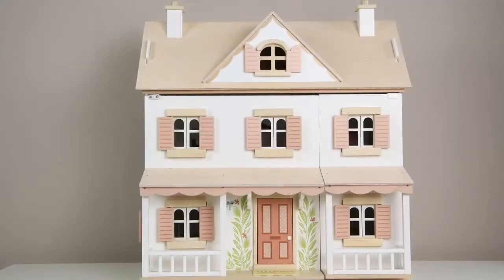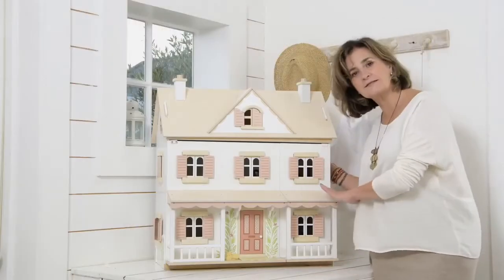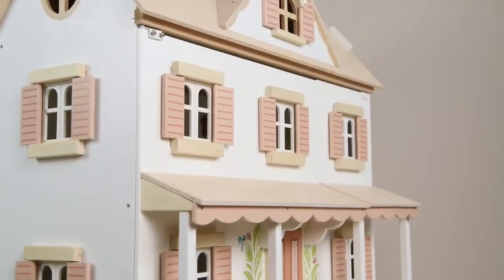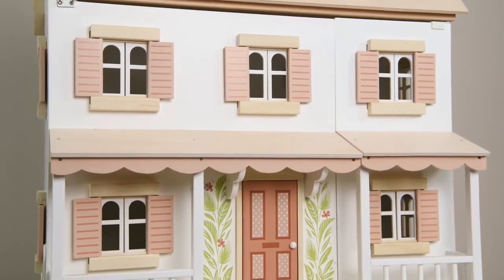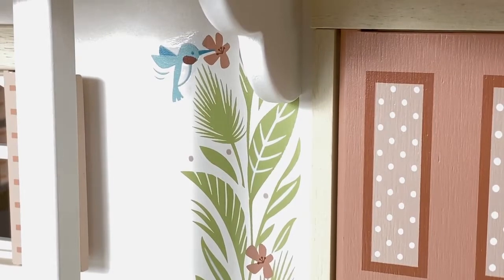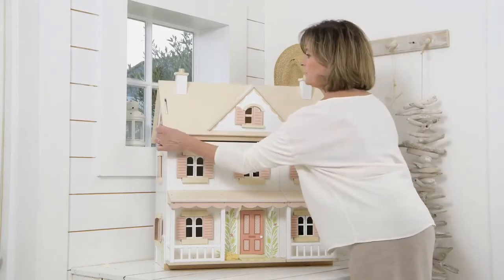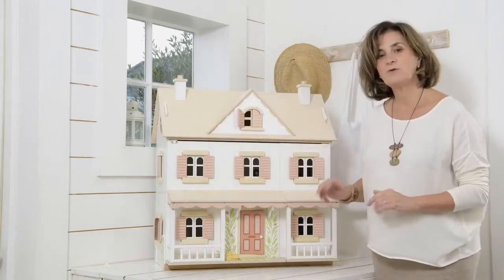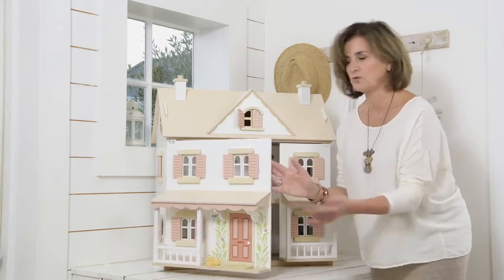Tender Leaf Toys - Humming Bird House With 3 Flexible Dolls 4pce